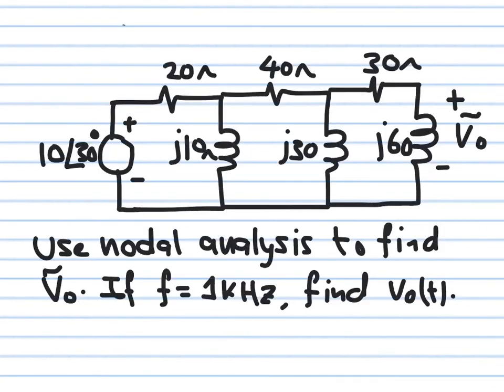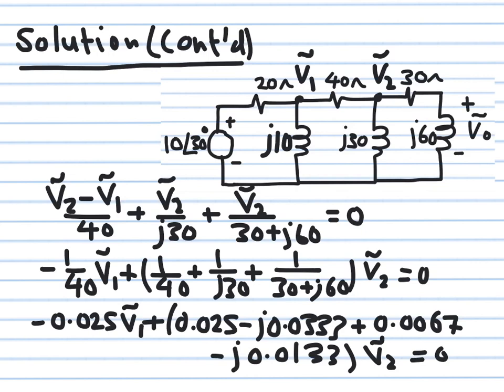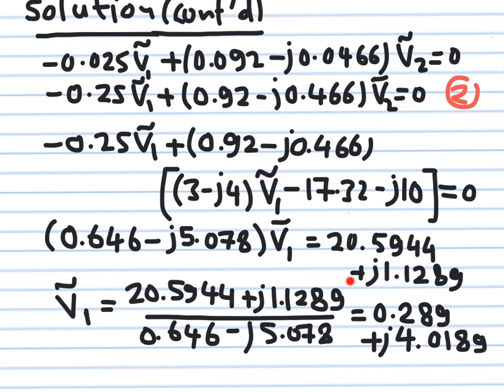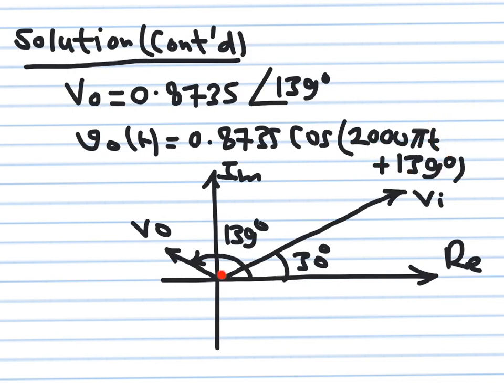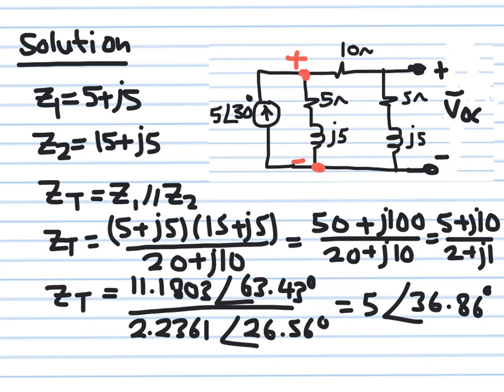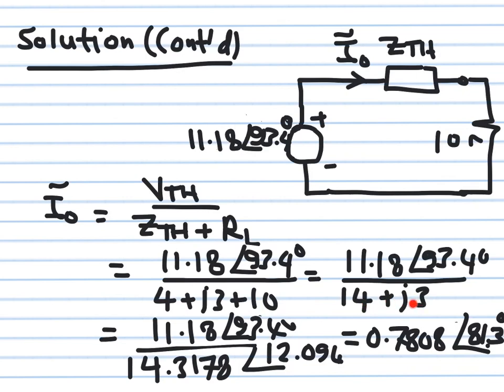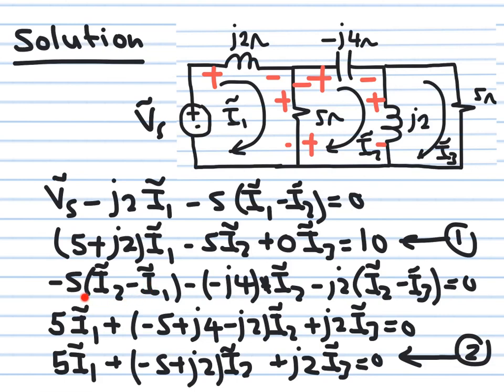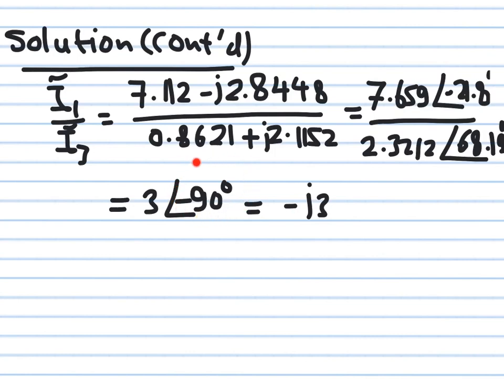Elec Eng 2CI5: AC Review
Solution of AC circuits using phasors